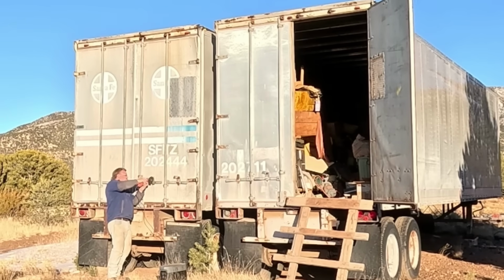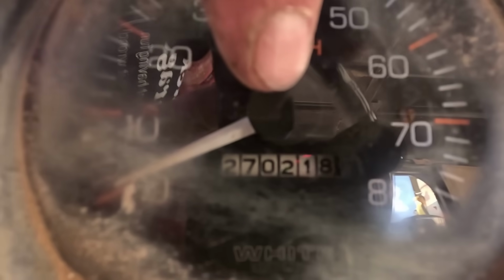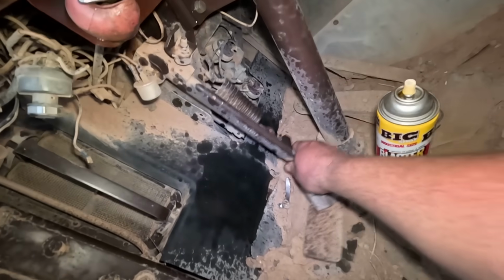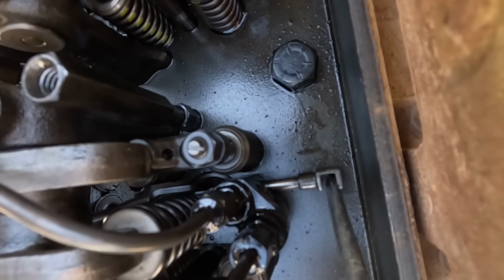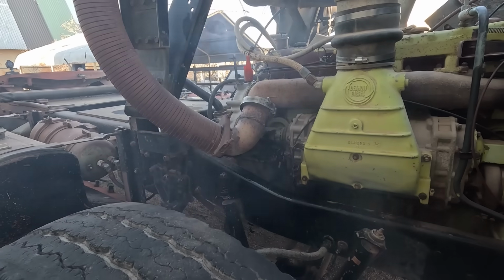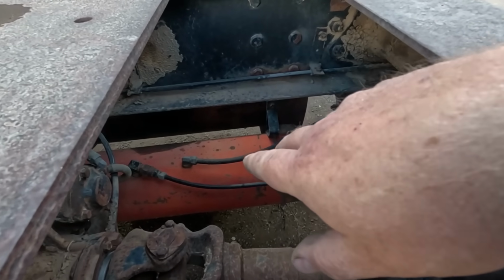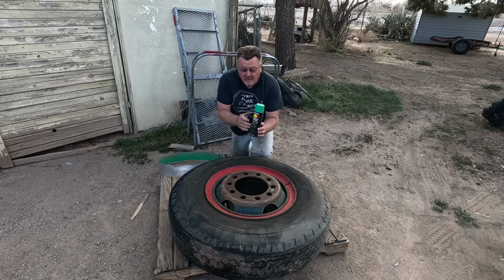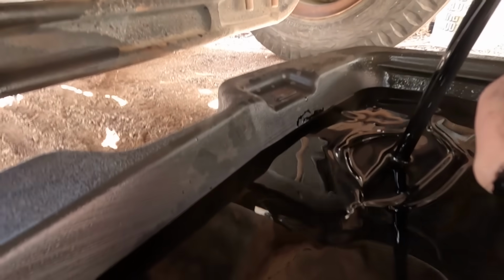White Road Xpeditor Parked since 1996!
I unintentionally acquired some semi-trailers that I need to move around the yard.  Luckily, inside one of these trailers I found a Frieden 132 calculator, and apparently those are valuable!  I put that money toward buying a 1975 White Road Xpeditor with a Detroit Diesel 6-71 that can move the trailers.  Of course, it doesn't move itself, so I have to get it running first...